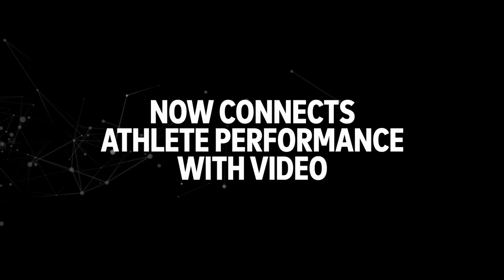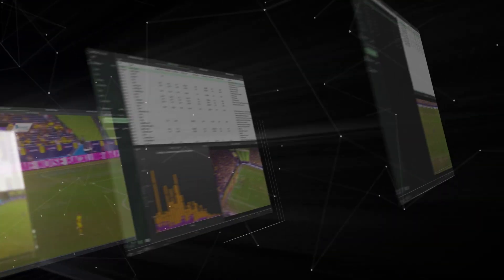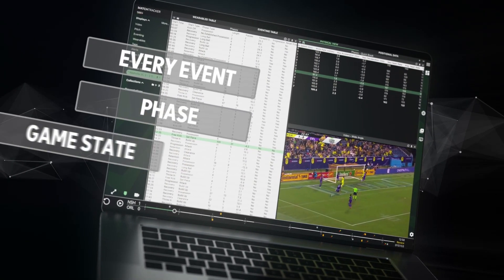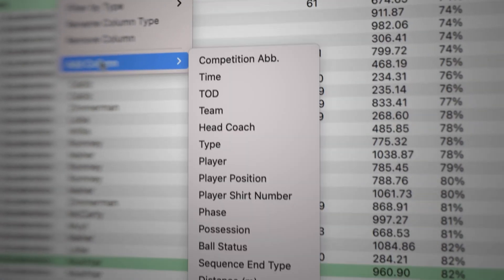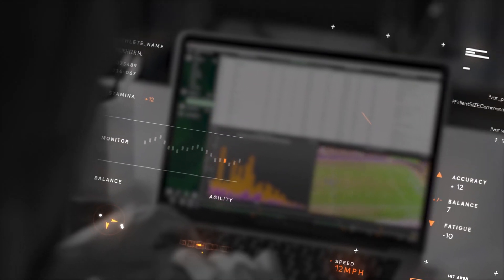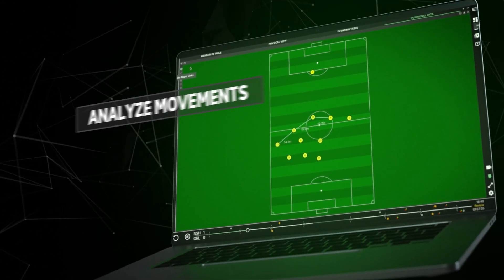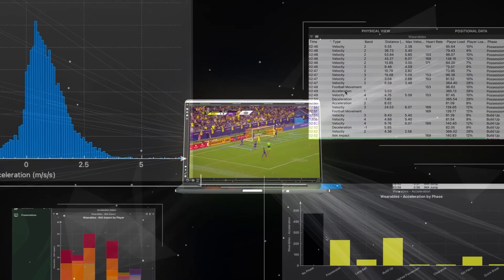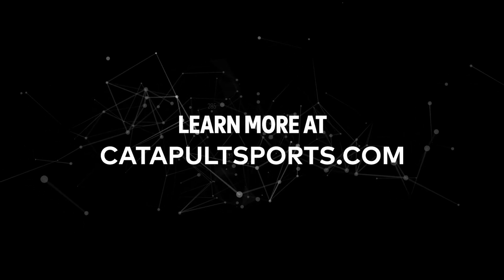Sync Athlete Data to Video | Catapult Sports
Catapult Sports now syncs athlete performance data with event data and video.

This new innovation provides elite soccer and rugby teams with the ability to:
- Unlock contextual insights for every athlete at every game moment
- View GPS positional data on a 2D pitch and apply a variety of visualizations
- Connect all data and video into a single platform
- Uncover new insights that support tactical decisions and training improvements across the entire organization.